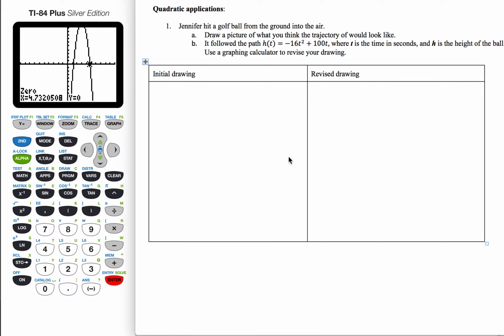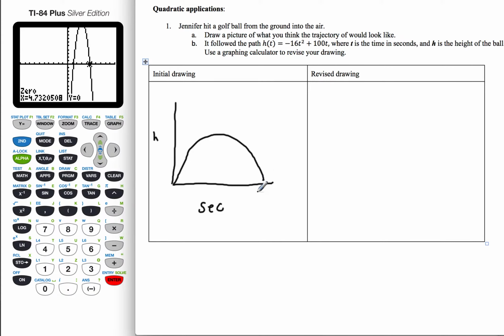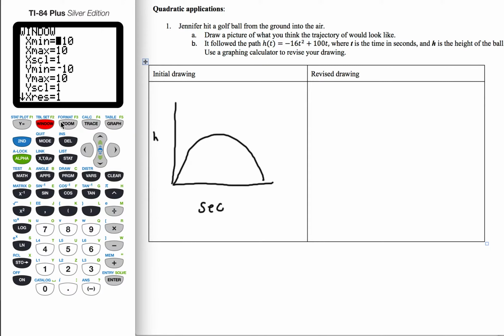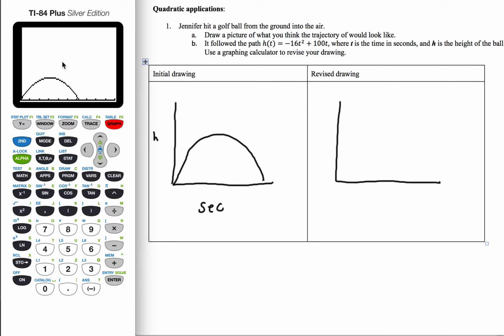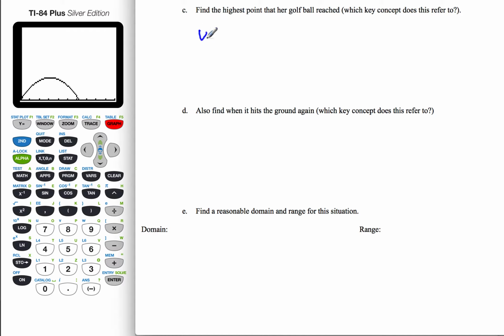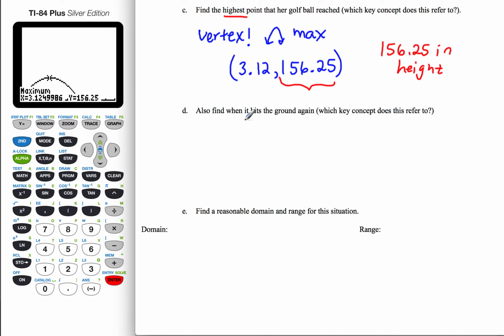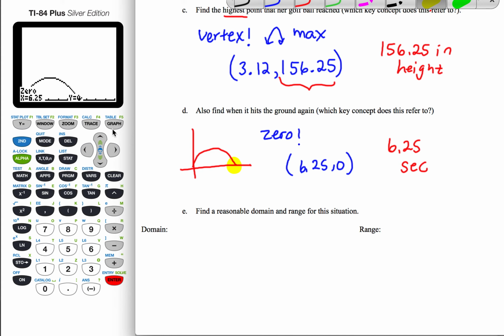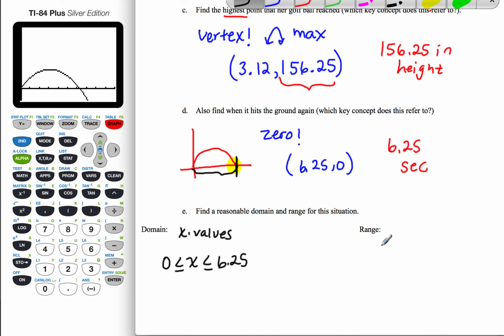Day 9: Using the graphing calculator (Part 3)